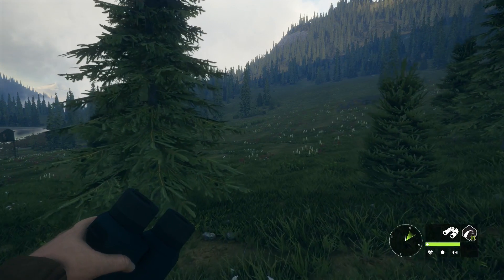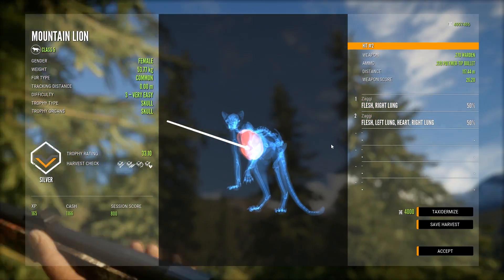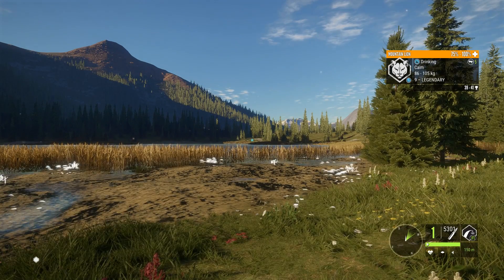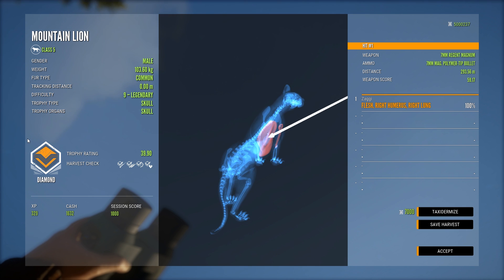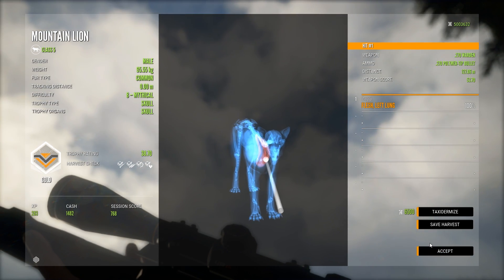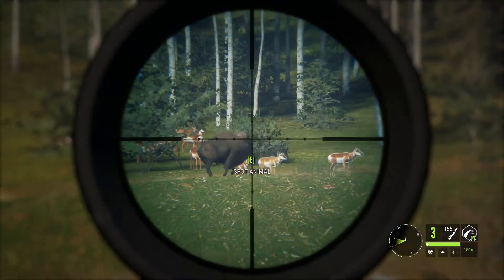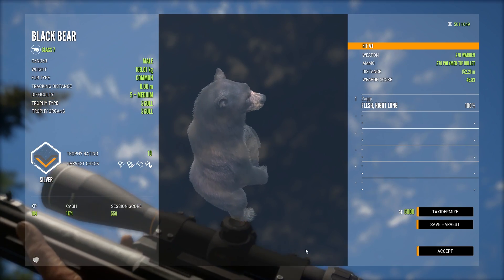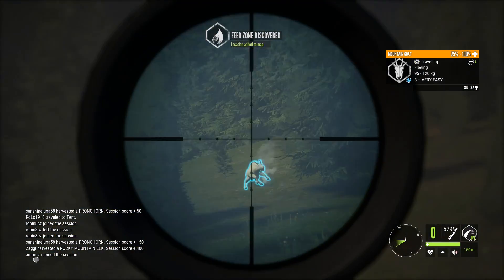Are The BASE GAME Guns Any Good On Silver Ridge?!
7mm, 338, Caversham Shotgun and 270 has been brought out on SRP!